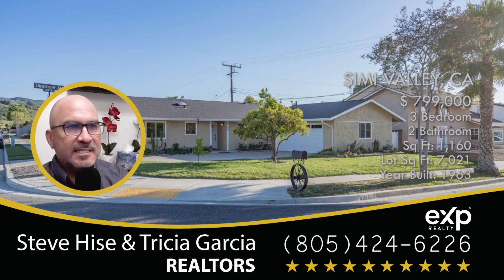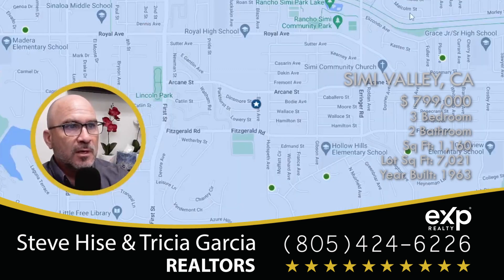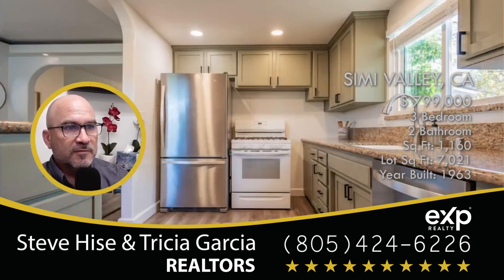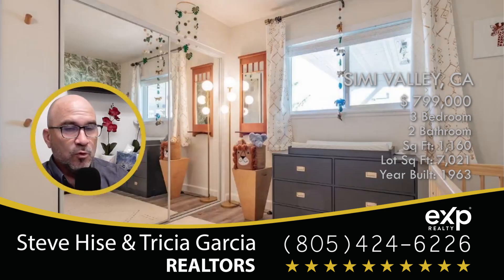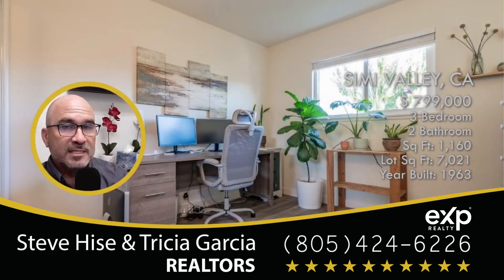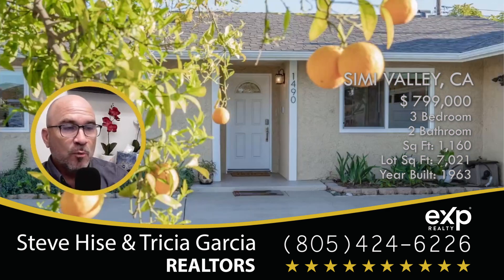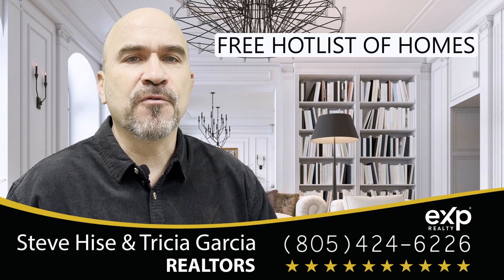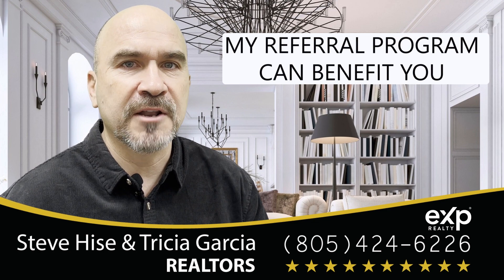SIMI VALLEY REAL ESTATE | Homes for Sale in Simi Valley with Steve Hise (04/11/2024)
🏡✨ Dreaming of a serene sanctuary to call home? Look no further! Nestled in Simi Valley, this charming single-story gem awaits you! Featuring 3 bedrooms, 2 baths, and a beautifully updated gourmet kitchen, it's a haven for modern living. With newer floors and a recently updated roof, every corner exudes comfort and style. Step into the backyard oasis and feel the stress melt away - it's like living in your own vacation getaway! Plus, with gated RV parking and solar on the roof, sustainability meets sophistication. Say hello to your new home sweet home! 🌿☀️ SimiValley HomeSweetHome DreamHome I'll show you homes for sale in Simi Valley CA. Book a home tour with me, Steve Hise.

Newest Listings on property in Simi Valley showing Simi Valley Real estate for sale. Zip code 93065 and 93063

We get calls and emails every day from people just like you, looking for help on making their move to Simi Valley and we absolutely love it.😍 Whether you are moving in 9 days or 90 days, give us a call☎, shoot us a text📝, or send us an email📨 so we can help you make a smooth move to Simi Valley.🤠